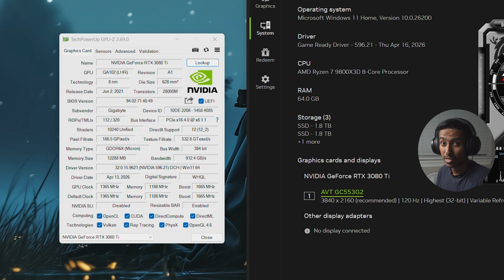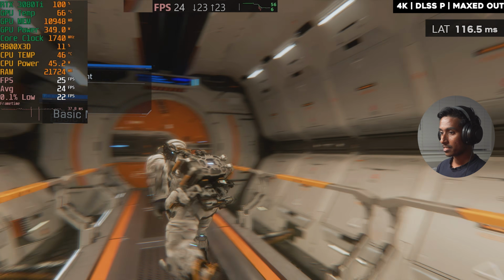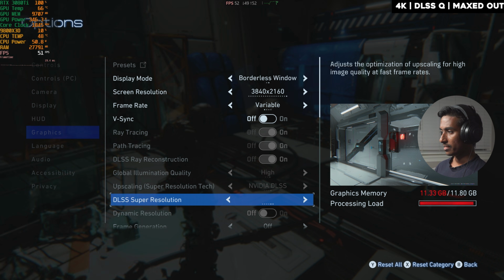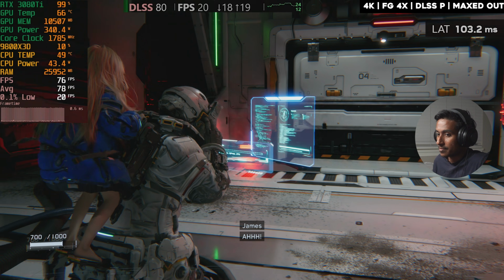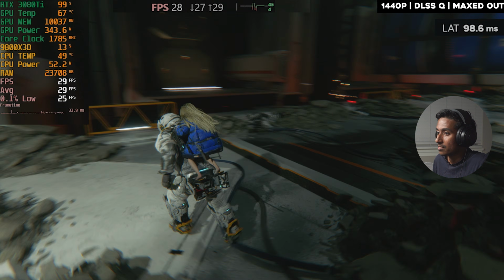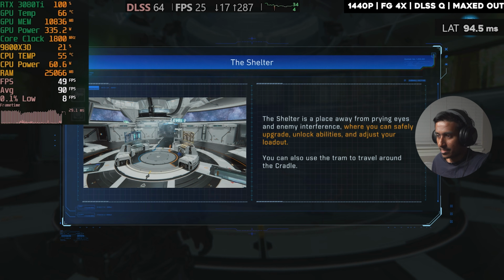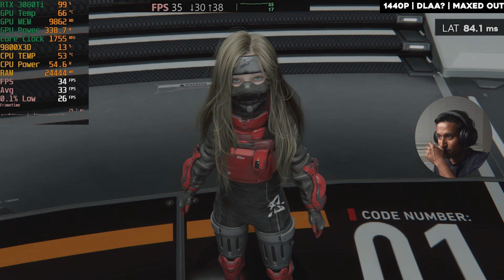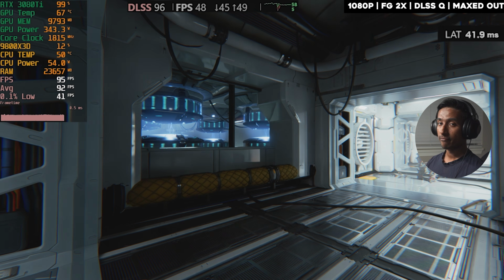RTX 3080Ti | Pragmata with Path Tracing and 4X MFG | 4K, 1440p, 1080p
maxed out Path Tracing Settings at 4K ,1440p and 1080p

Specs:
R7 9800x3D @4.70 GHZ
RTX 3080Ti 12GB - No OC (Gigabyte Gaming OC)
64 GB GDDR5 RAM - 6000MHZ
2TB Samsung 990 PRO NVME SSD

Timestamps:

0:00 System Specs
0:28 How to enable MFG
1:27 4K in game settings
2:08 4K | DLSS P | Maxed Out
2:52 4K | DLAA? | Maxed Out
3:21 4K | DLSS P | Maxed Out
3:55 4K | DLAA | Maxed Out
4:16 4K | DLSS Q | Maxed Out
4:42 4K | DLSS P | Maxed Out
5:07 4K | FG 2X | DLSS P | Maxed Out
6:19 4K | FG 4X | DLSS P | Maxed Out
8:07 1440p | DLSS Q | Maxed Out
9:18 1440p | FG 3X | DLSS Q | Maxed Out
10:22 1440p | FG 4X | DLSS Q | Maxed Out
11:17 1440p | DLAA | Maxed Out
12:53 1440p | FG 2X | DLSS Q | Maxed Out
13:28 1080p | DLAA? | Maxed Out
14:03 1080p | DLSS Q | Maxed Out
14:35 1080p | FG 2X |  DLSS Q | Maxed Out
15:27 1080p | FG 4X |  DLSS Q | Maxed Out